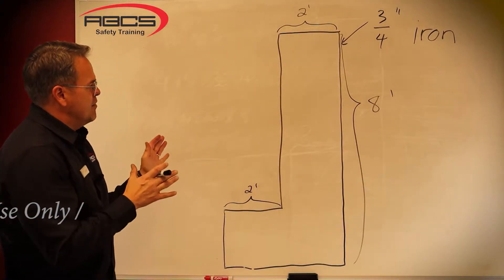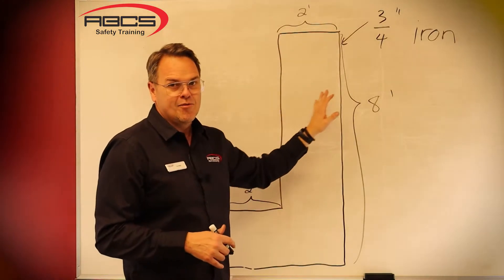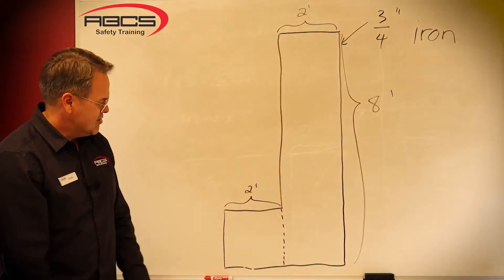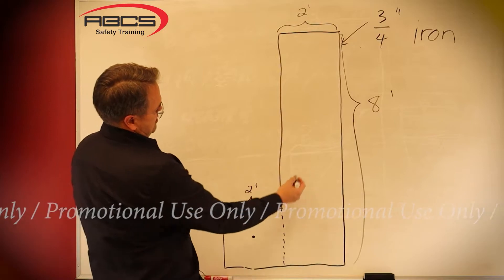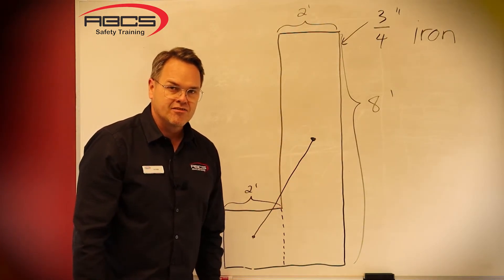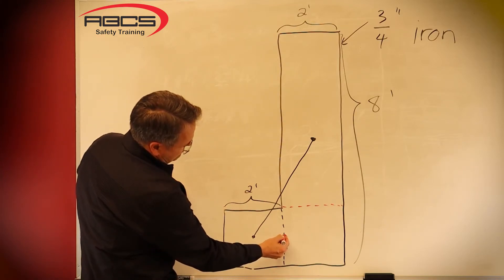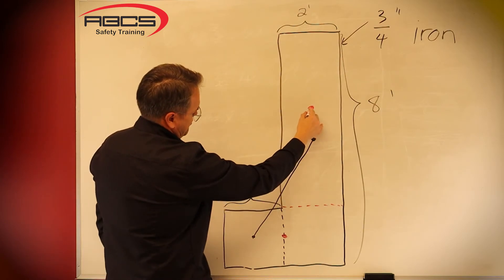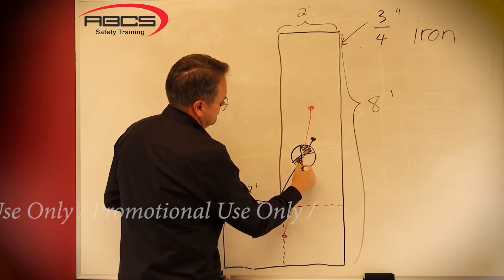Find the Centre of Gravity for Odd-Shaped Objects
for more information.

This is a short excerpt from our Rigging and Signalling Fundamentals 101 course that illustrates a basic method to find the centre of gravity for odd-shaped objects.